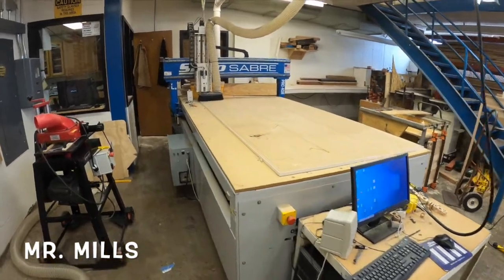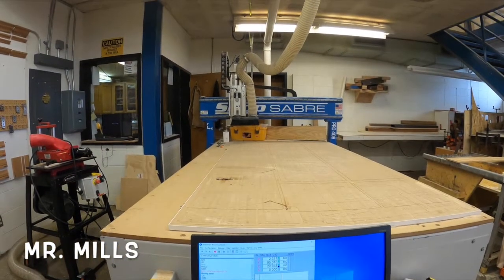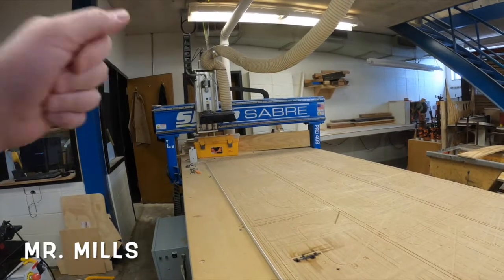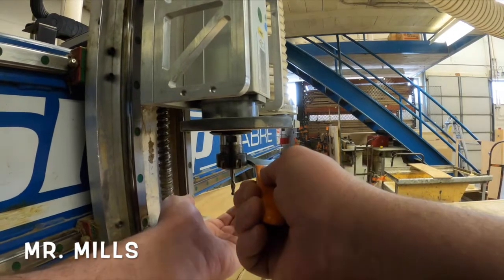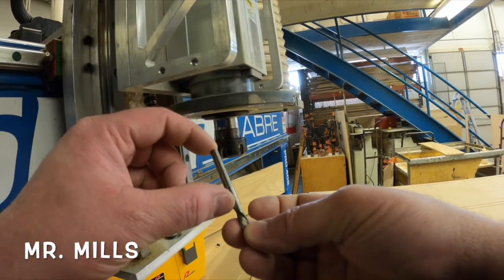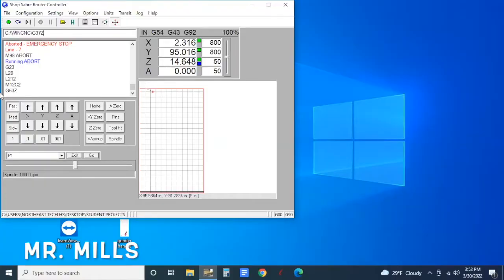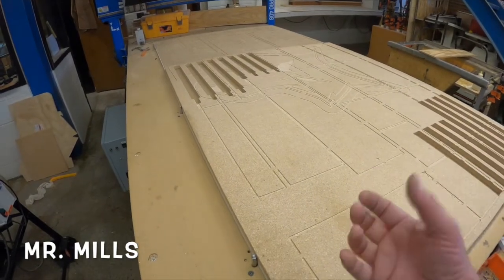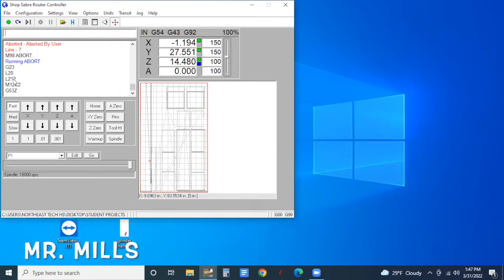Turn on & Start Up ShopSabre CNC Router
Daily Startup of CNC Router Machine

0:00 - Turning Machine On
0:26 - Machine Interface
0:49 - Home Machine
1:49 - Warm-Up
3:04 - Changing Bits
4:46 - Installing New Collet & Bit
6:26 - Measuring Tool Height
7:17 - Loading a Sheet of Plywood
8:16 - Turning on the Vacuum
8:40 - How to Start a Job
9:25 - How to Stop a Job if something is Not Right
10:03 - Don't Close the Router Interface